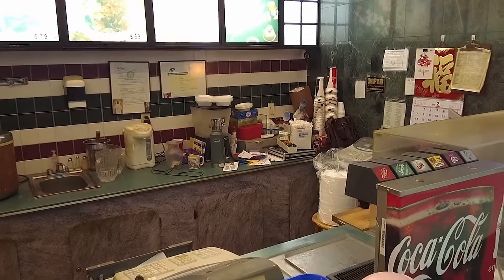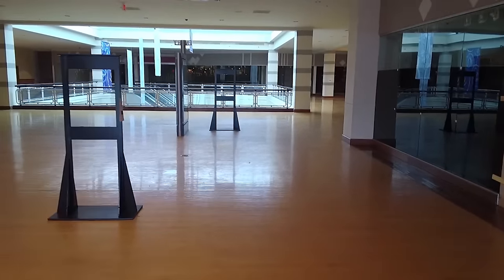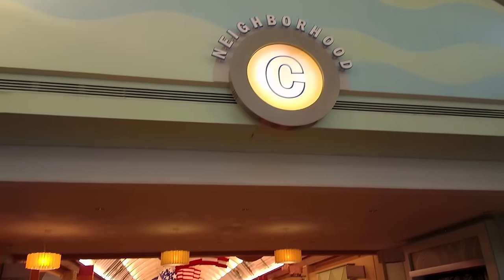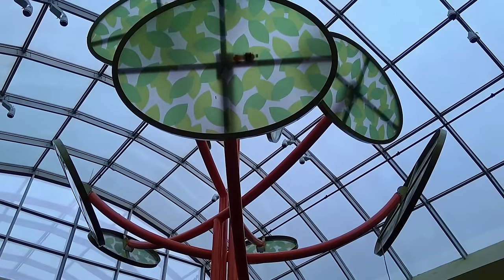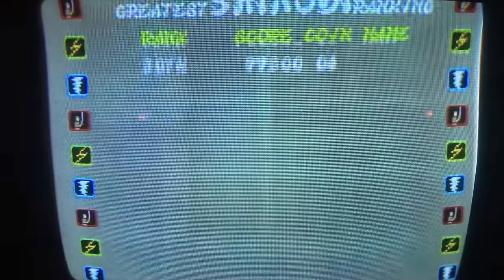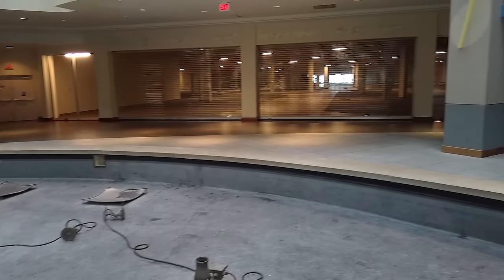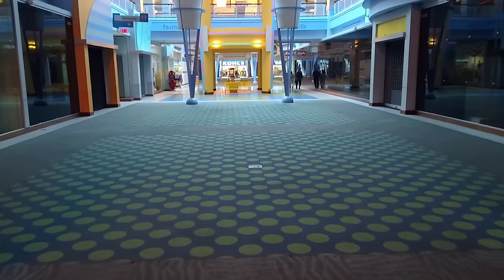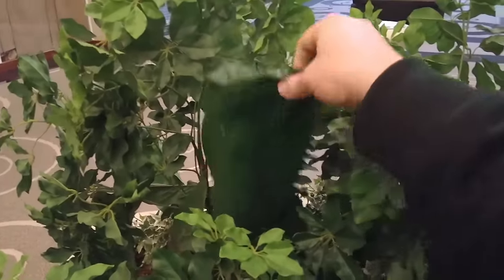DEAD MALL SERIES : FOREST FAIR VILLAGE MALL Ft. Music by Dan Mason ダン·メイソン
Photographed and Edited by Dan Bell